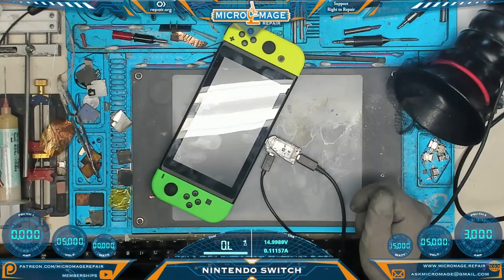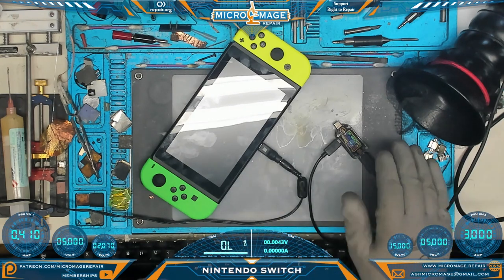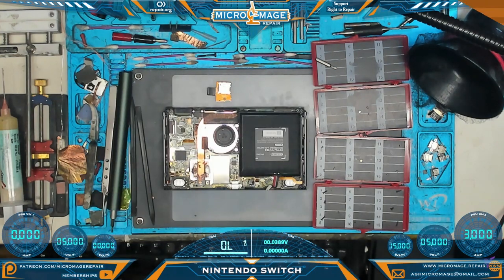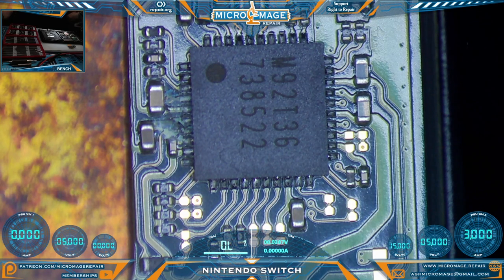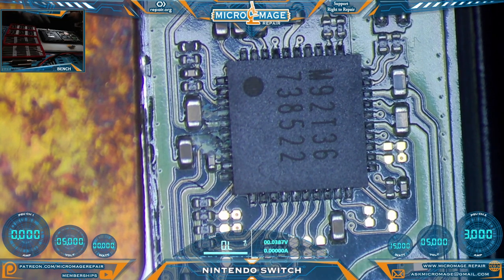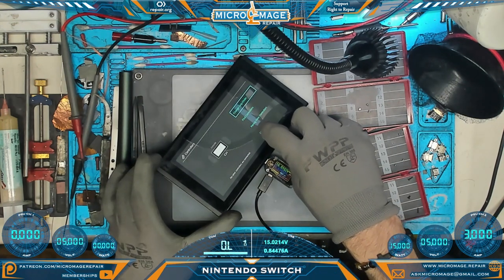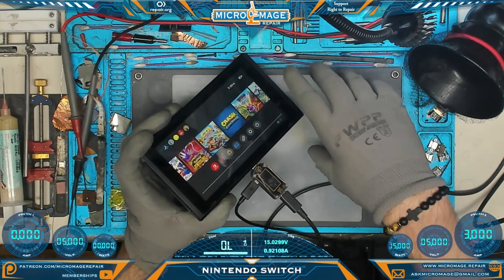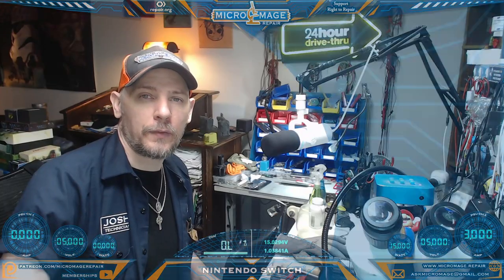Nintendo Switch: Error Code 2101-0001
In this video we have a Nintendo Switch popping error code 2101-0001!
What could that mean?

Fill out the form for a free quote!

🔧Tools🔧
WXPP Tips
WXP120 Tips
WXMP Tips
Mechanic Platform tip
My Entry Level Station
Microscope Lighting
Microscope Arm
Full set up with light and articulating arm.
Dock dongle
Battery Squid
USB C battery module
Grinding Tools
E108
MAANT D1
or
Switch docking dongle
Gloves
High temperature gloves
T8280 Preheater
OEM Switch charger
Electric Screwdriver: